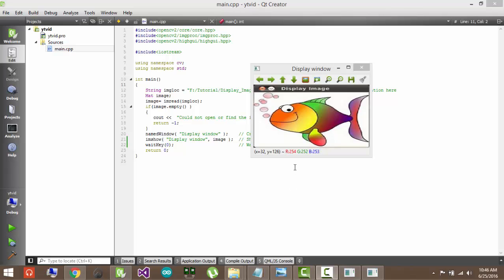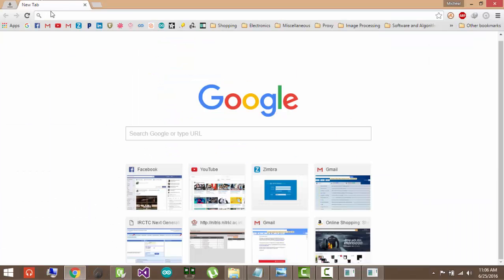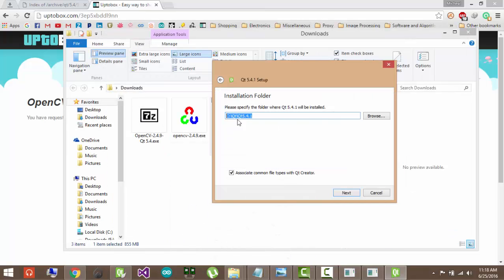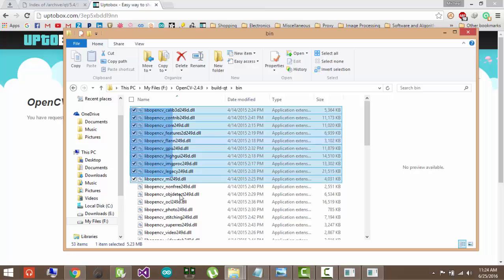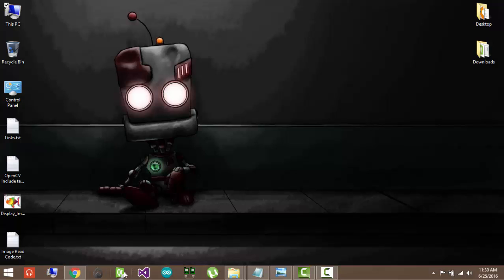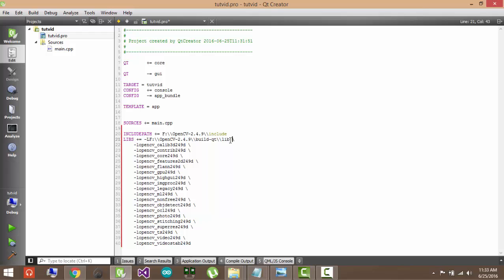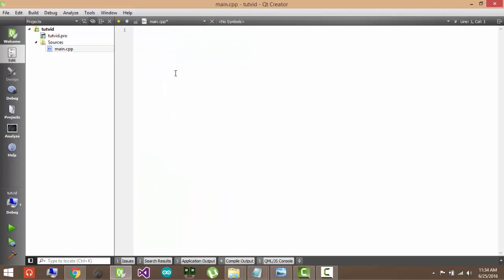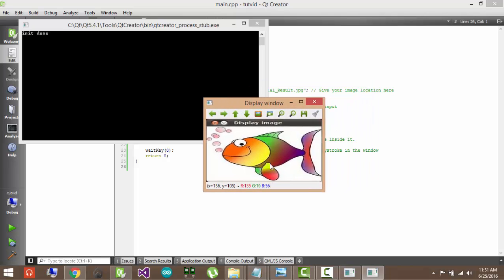Setting up OpenCV with Qt Creator on Windows (without CMake)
This video will cover the easiest way to install OpenCV 2.4.9 with Qt 5.4.1, without using CMake, which can be very helpful for anyone who does not want to invest time to make their own build. There might be updated versions of both the software but the essential components are still the same.

You can find the download links here:-

Please let us know if the download links don't work.